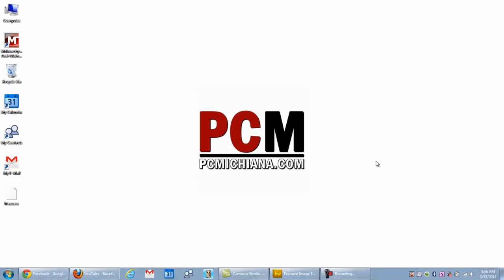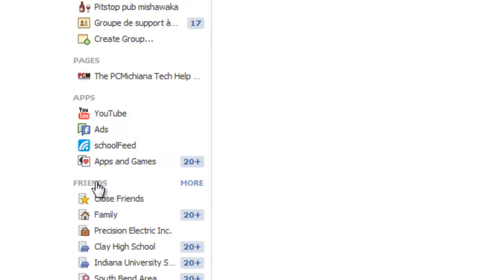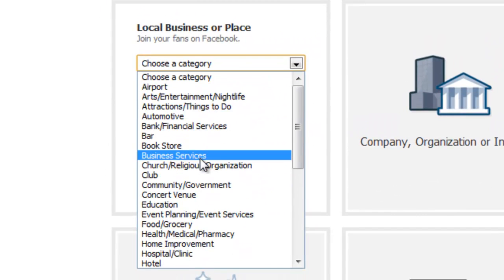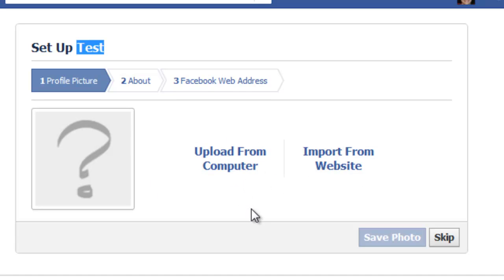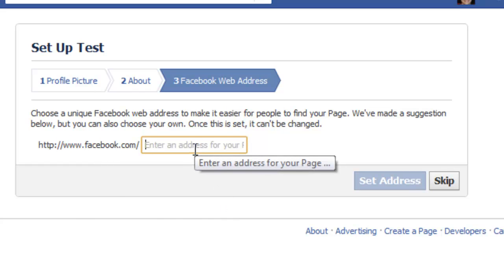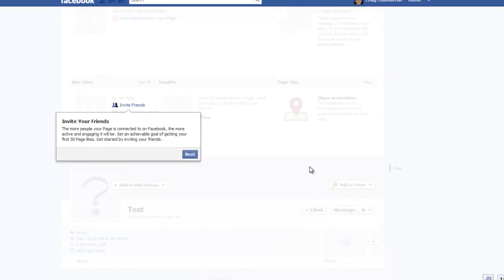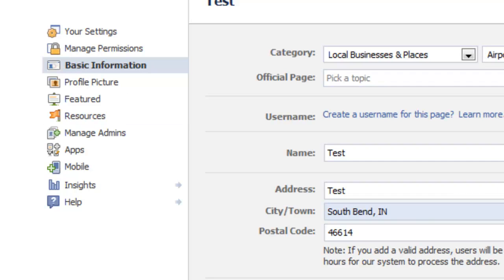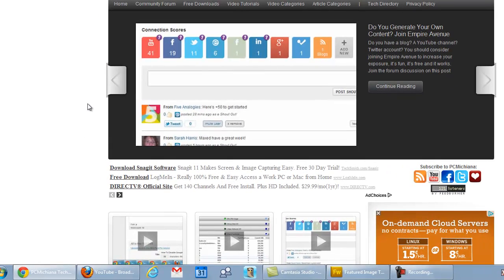How To Create Or Edit A Facebook Page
This video will show you how to create or edit a Facebook Page for either professional or personal use.